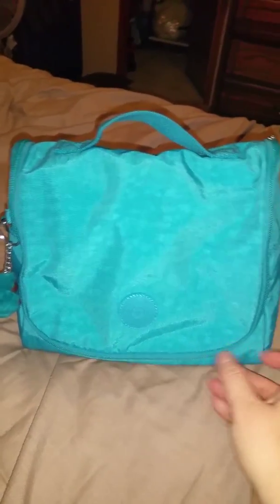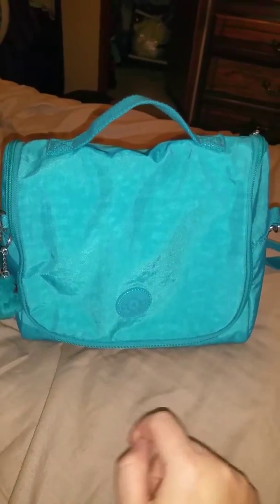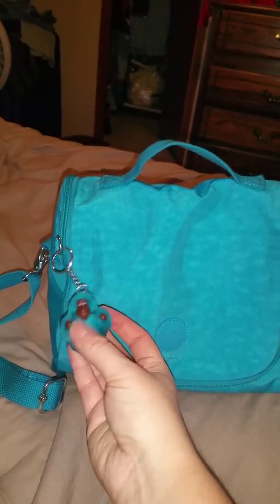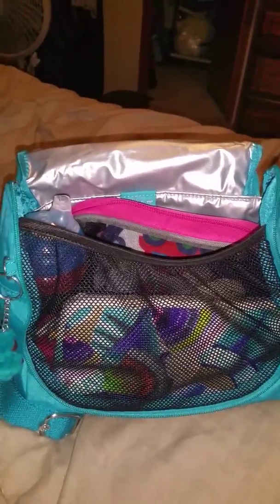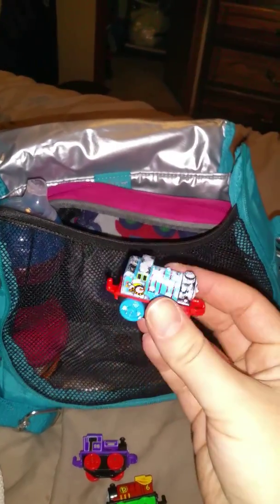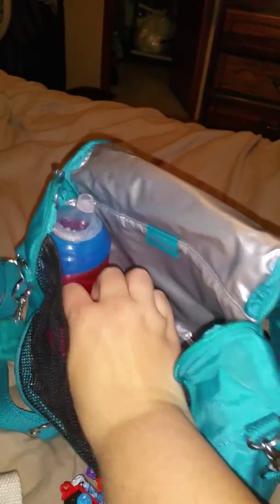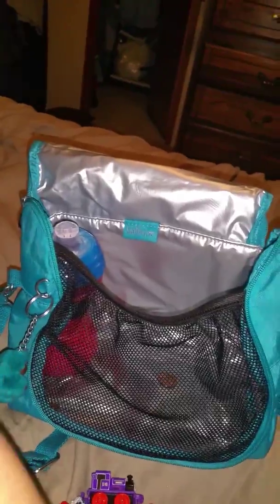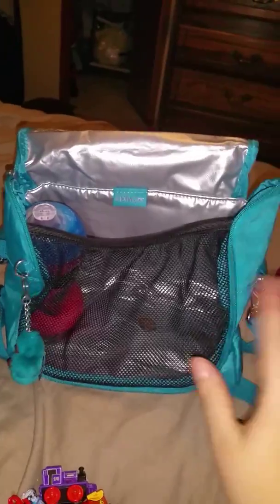Kipling kichirou lunch bag used for a short trip out